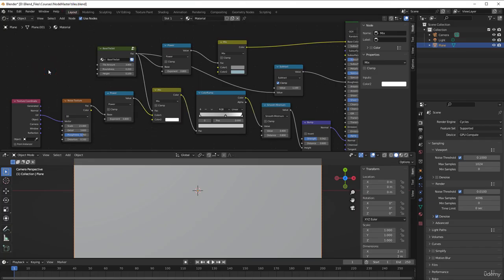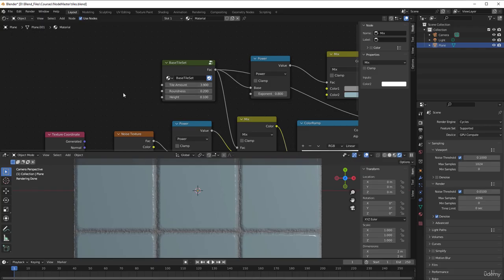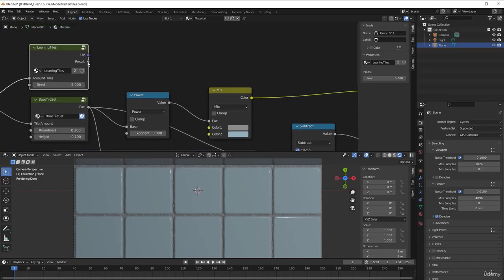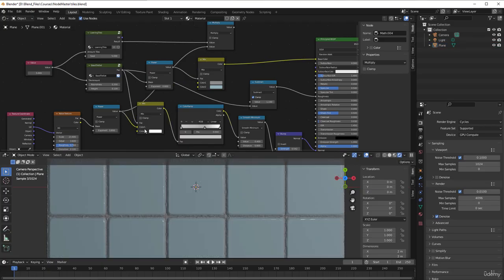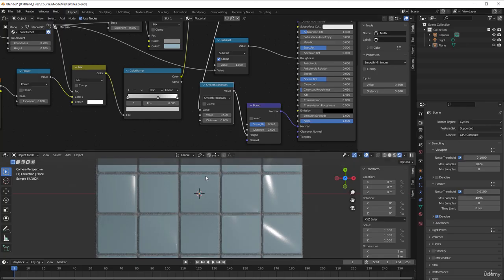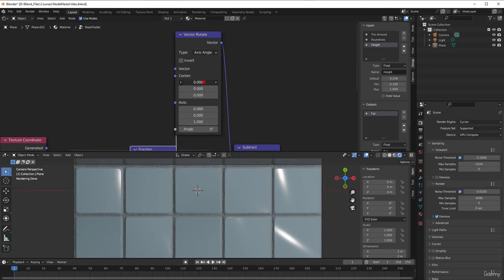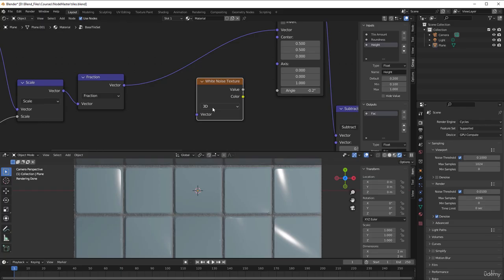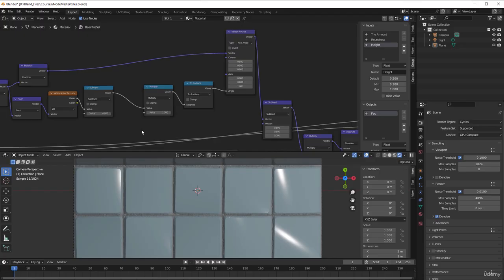51 Rotating our tiles